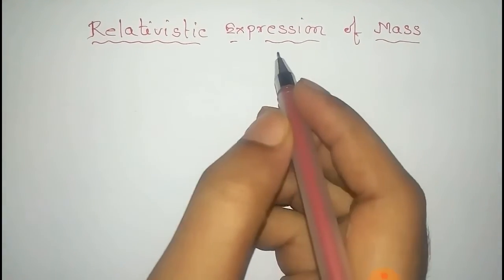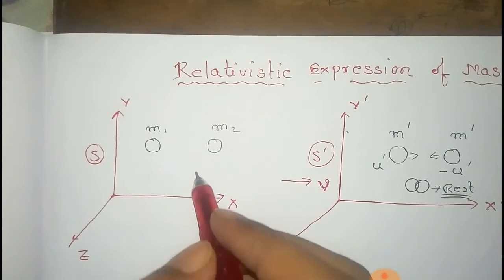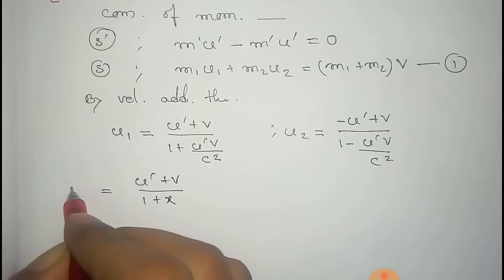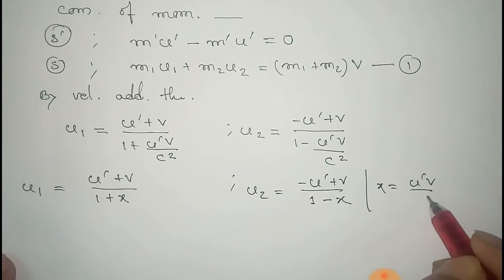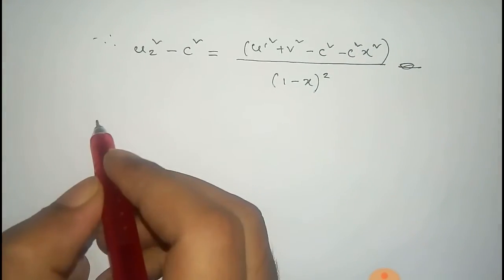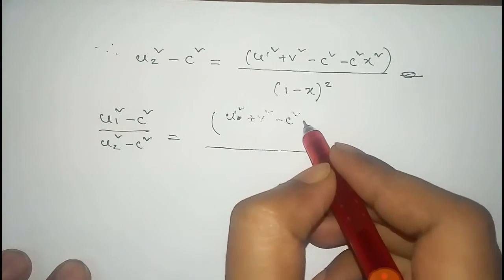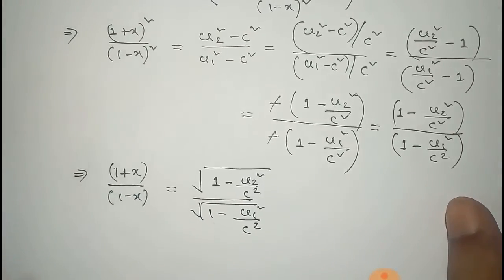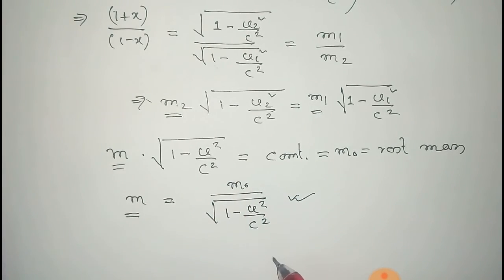Relativistic expression of mass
In this video we have derived the relativistic expression of mass i.e. the expression of velocity dependence of mass.